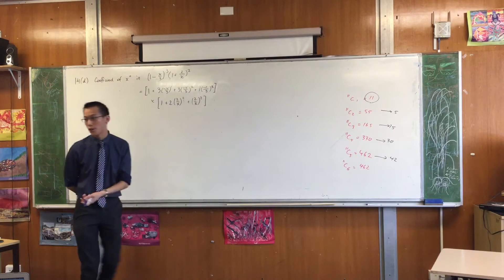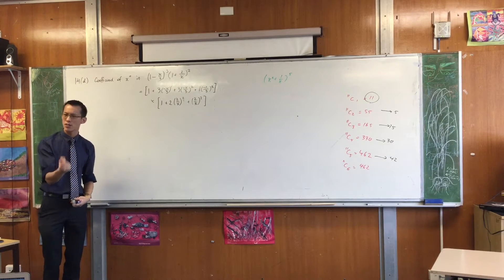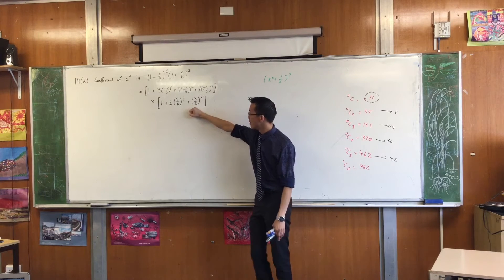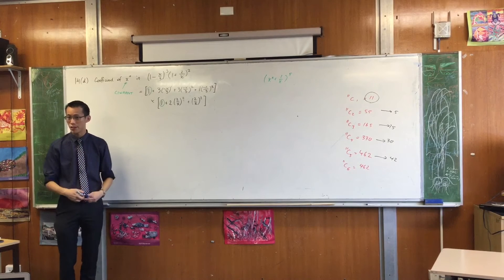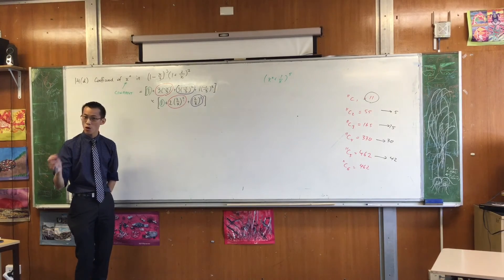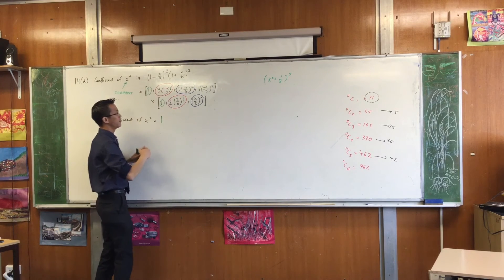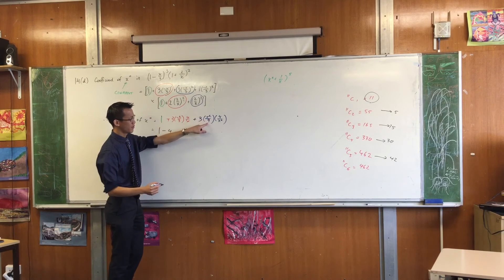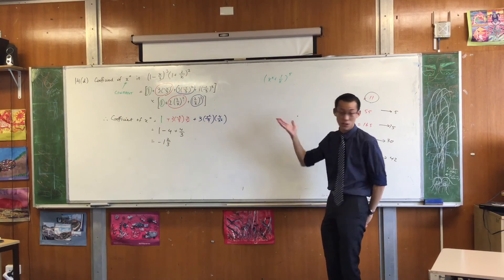Further Binomial Expansions (4 of 4: Multiplying by a Trinomial)